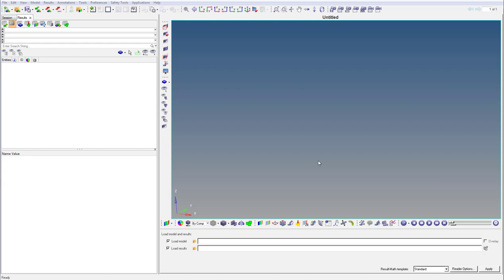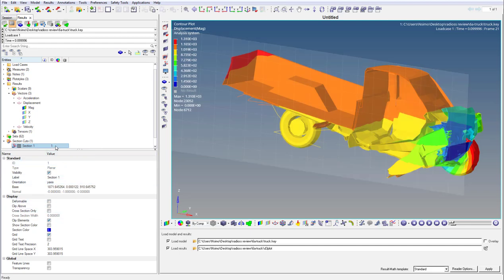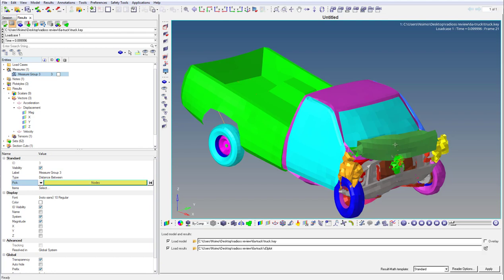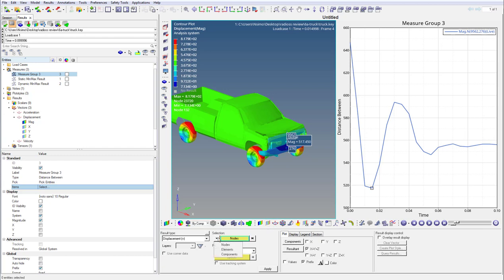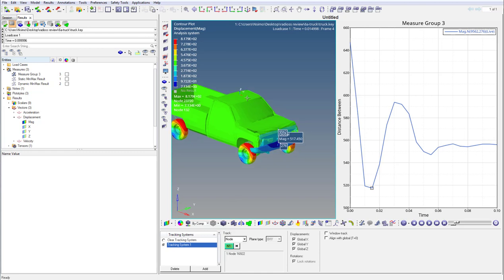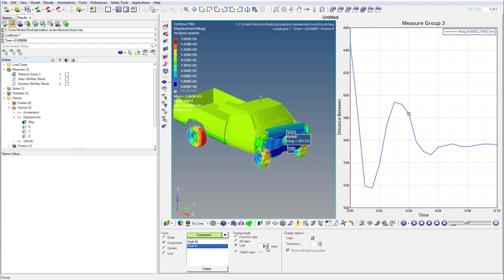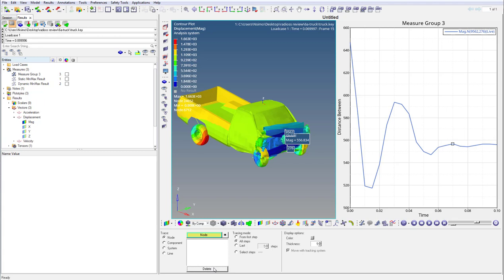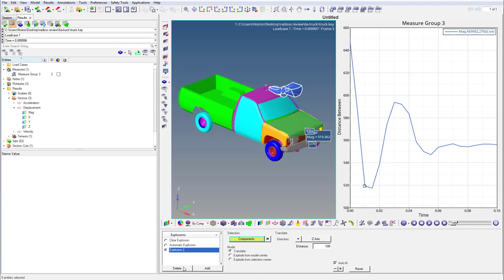Postprocessing crashworthiness with Hyperview